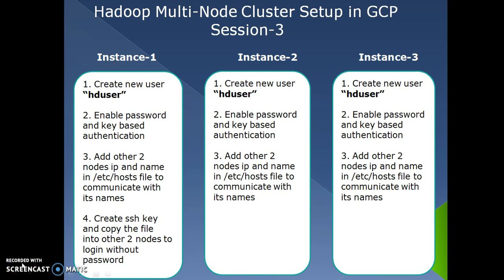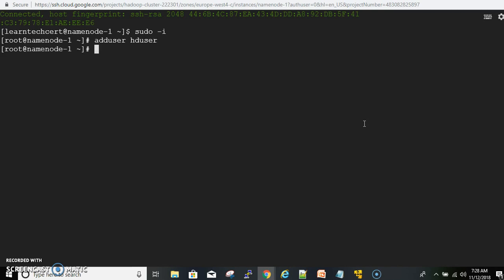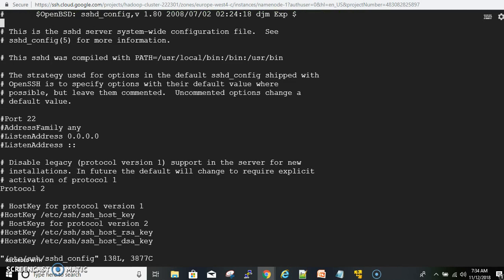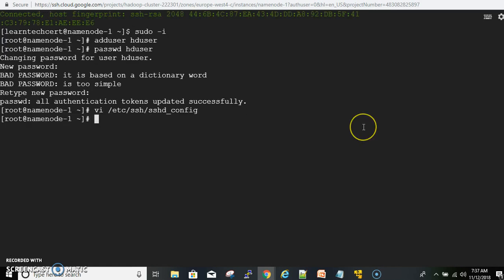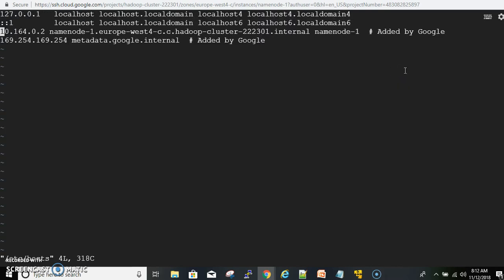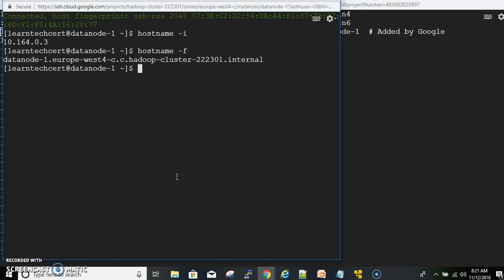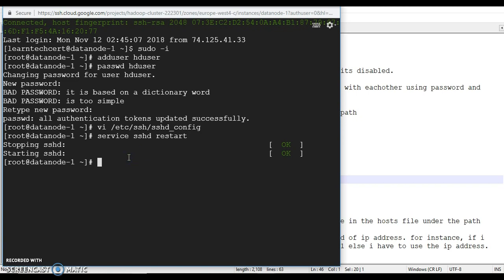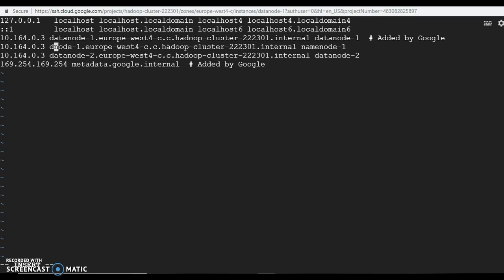Hadoop multi node cluster setup in Google cloud platform - Part 3